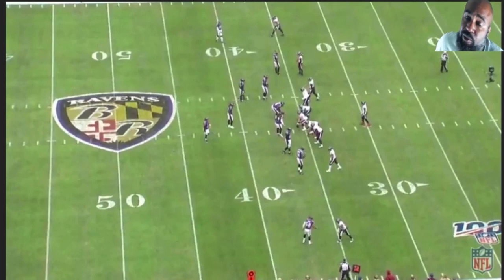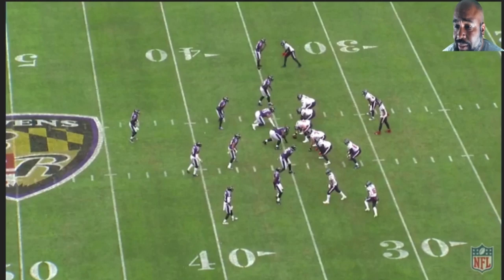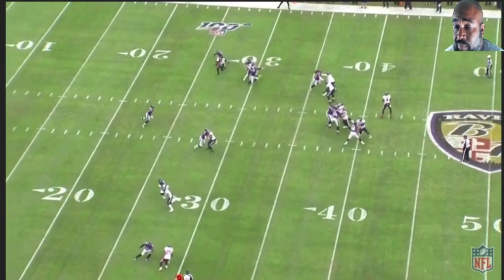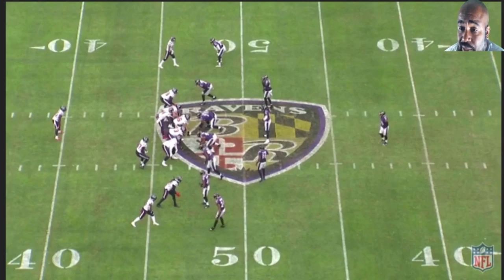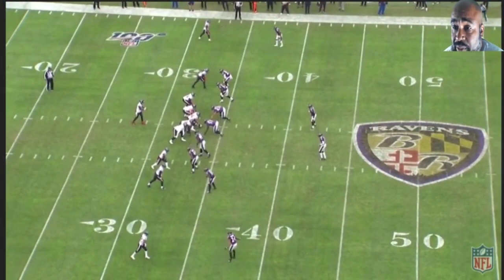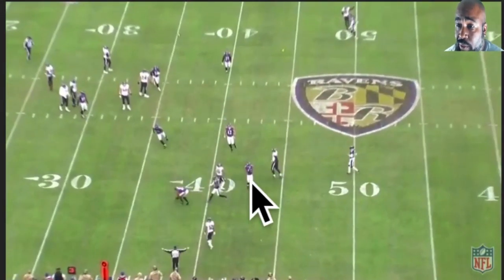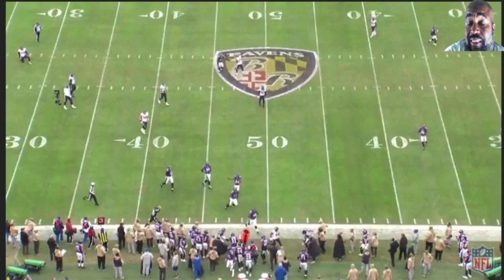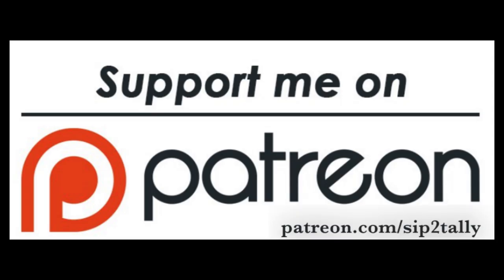Baltimore's DB's Lock Hopkins up || Baltimore Ravens Film Session